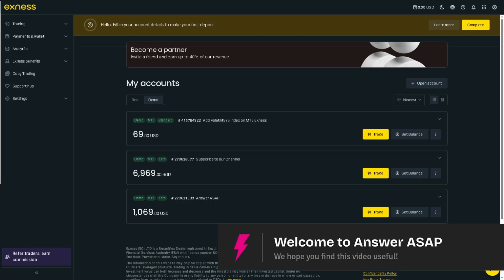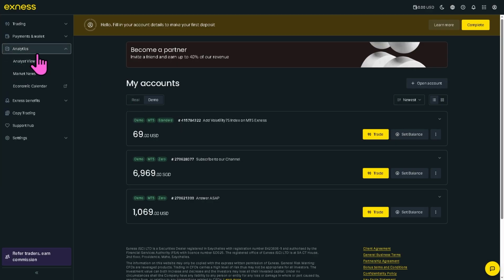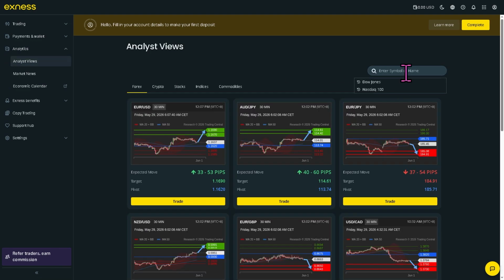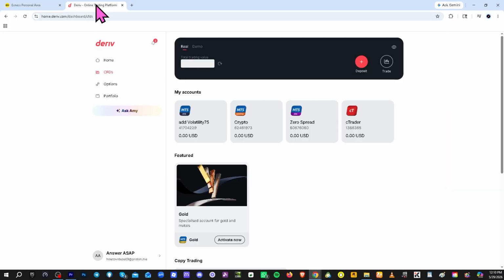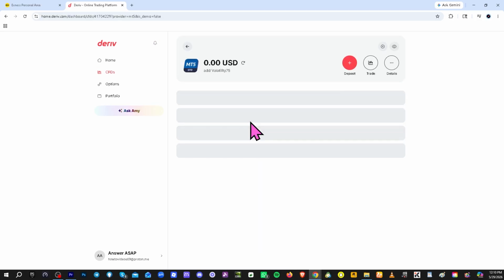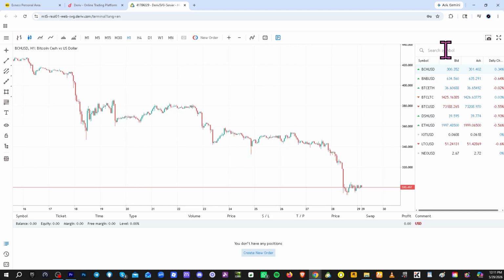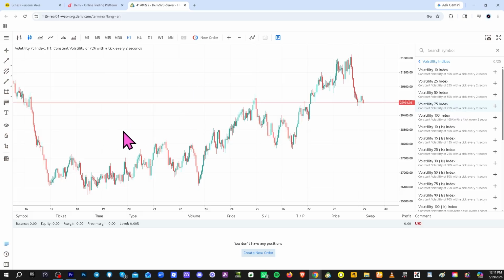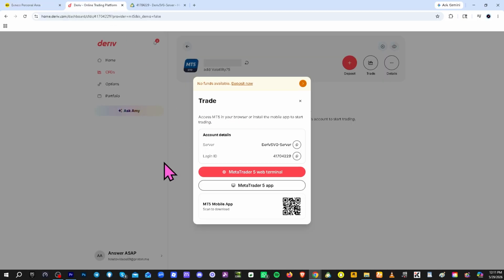How to ADD VOLATILITY 75 INDEX on MT5 Exness (Step by Step) 2026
Learn how to add the Volatility 75 Index to your MT5 platform with Exness in this detailed tutorial. We'll guide you through the entire process, ensuring you can start trading this popular index quickly. Please consider liking the video and letting us know if you have any comments, ideas or questions, we really appreciate any feedback! We have plenty of other tutorials on our channel so come and see if we can help you with anything else :)